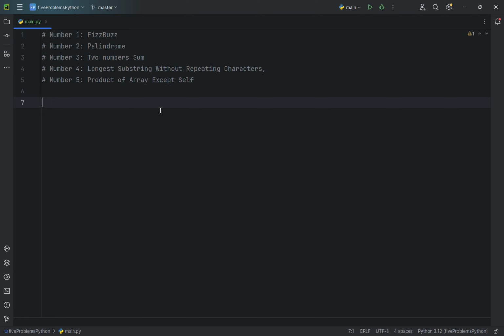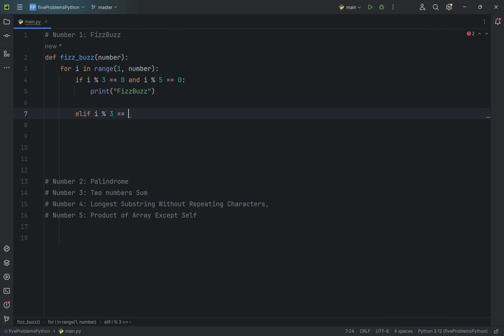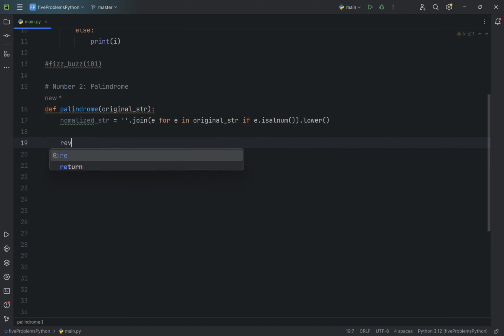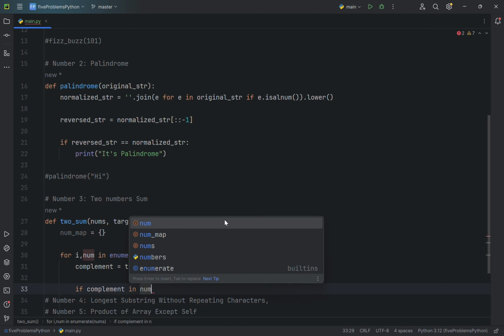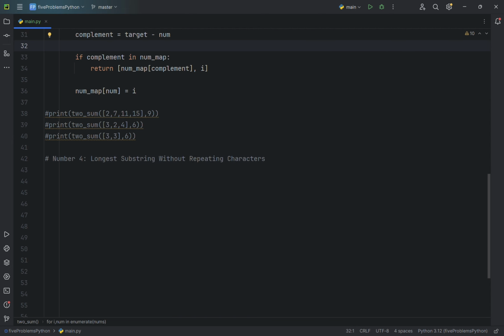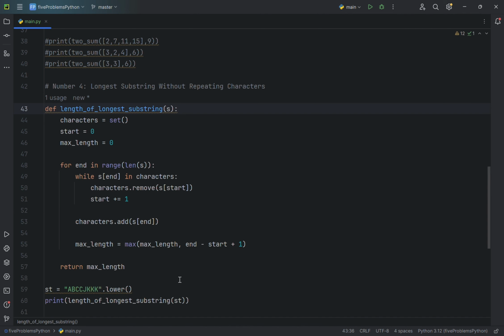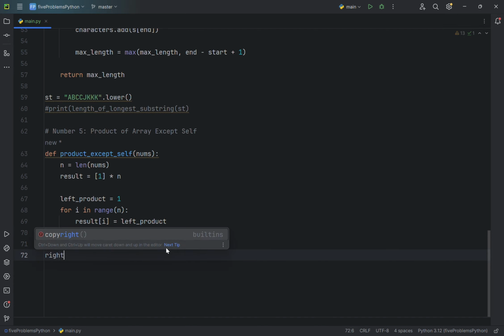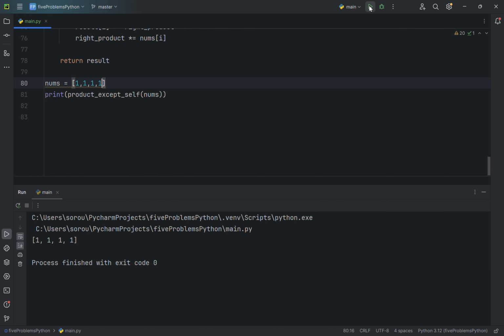Solve These 5 Python Challenges to Ace Your Coding Interviews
📌 What You'll Learn:
Fizzbuzz Python
Palindrome Algorithm
Two Sum Coding Challenge
Product Of Array Python
Longest Substring Step By Step

🎥 Video Highlights ⏱️:
00:00 Introduction🔗
00:55 FizzBuzz🔗
02:54 Palindrome 🔗
04:38 Two Sum 🔗
07:09 Longest Substring 🔗
09:29 Product of Array 🔗

👍 Why Learn Problem Solving using Python development?
Learning problem solving using Python development is essential because Python's simplicity and readability make it an ideal language for beginners and experienced programmers alike. Its extensive standard library and active community provide a wealth of resources and tools for tackling a wide range of challenges, from basic algorithms to complex data structures. Problem solving with Python hones critical thinking and logical reasoning skills, which are crucial for software development, data analysis, and scientific computing. Additionally, mastering problem-solving techniques in Python prepares individuals for coding interviews and real-world applications, enhancing their career prospects in a tech-driven world.

Ready to elevate your Python problem solving skills? Let's embark on this enlightening journey together! 💻🚀